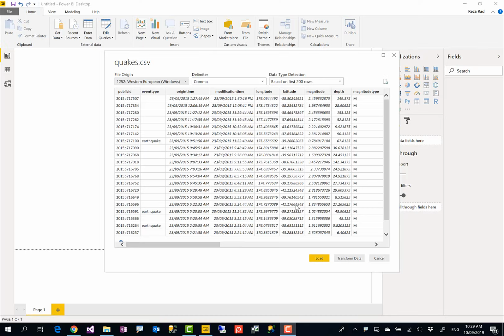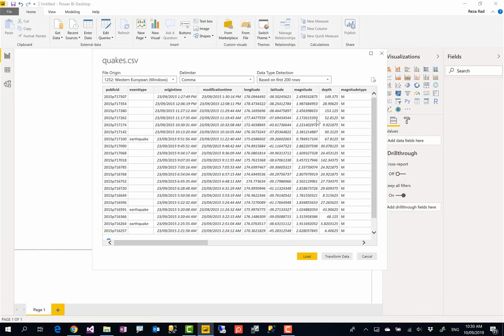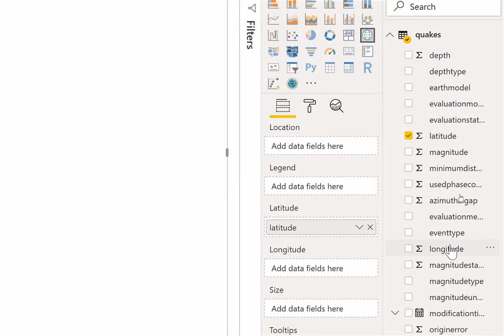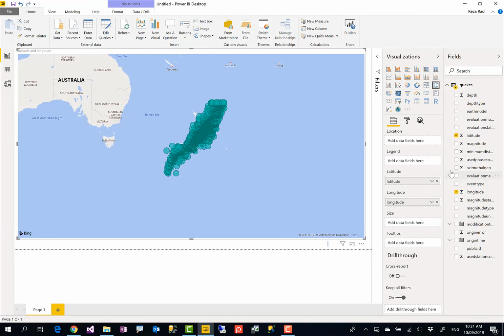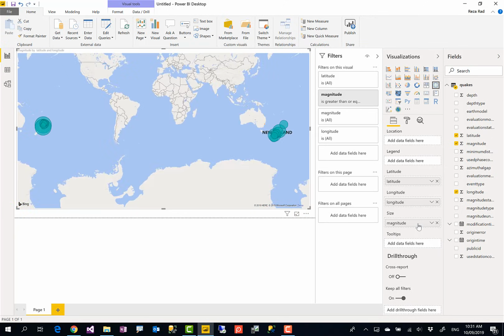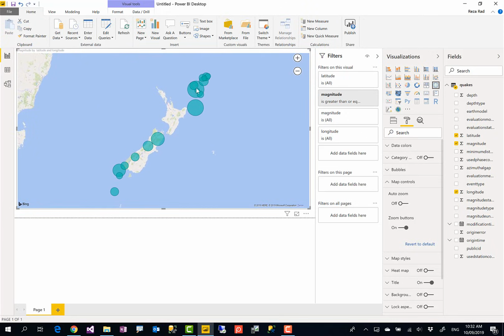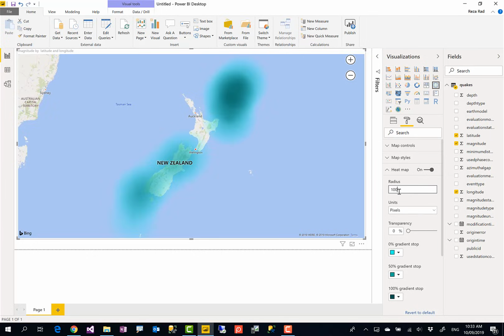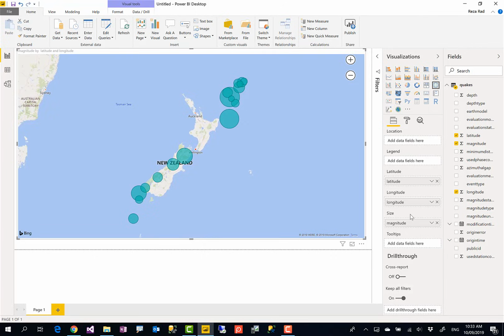How to Do Power BI Mapping With Latitude and Longitude Only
You can just use latitude and longitude to visualize data on the map. In this video, you will learn how you can do that with the map visual in Power BI.

If you like to visualize by regions on the map: (Filled Map)